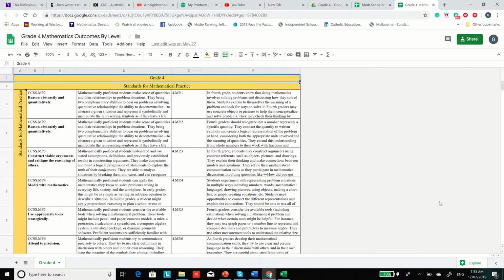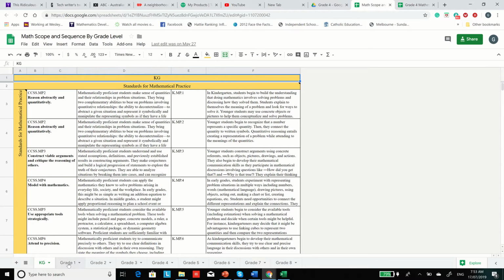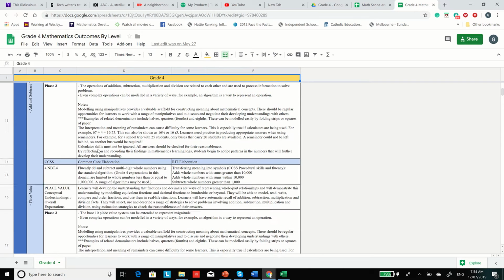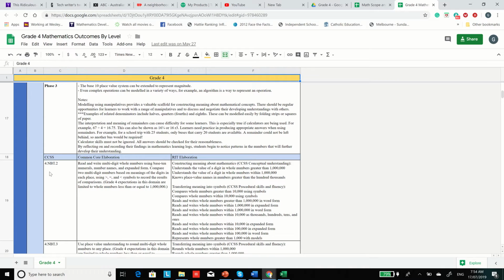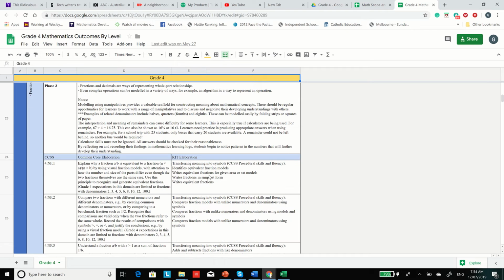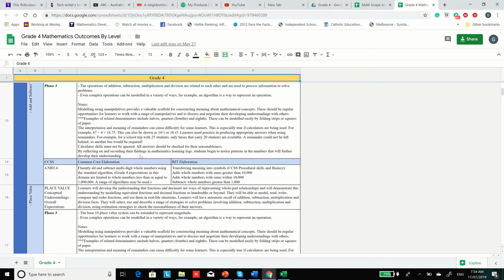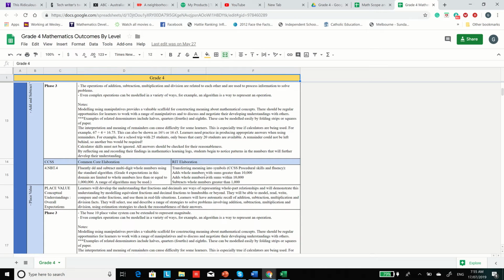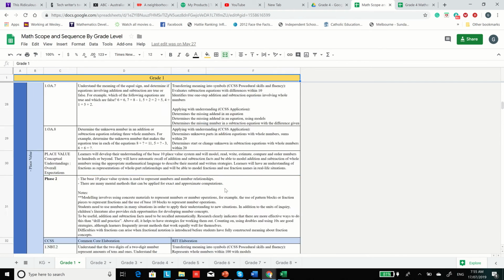Common Core MATHEMATICS with RIT Elaborations and IB Concepts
This is an incredible document. It is a spreadsheet that has been aligns Common Core MATHEMATICS with RIT Elaborations and IB conceptual phases for each domain. This creates a detailed IB scope sequence showing how common core aligns to the IB phases and also provides explicit links to the mathematic standards elaborations for all areas of English language arts.maths

Please note the photos are an example of ONE of the single grade level tools. Your download will be for the specific grade level in the title/combined full scope and sequence.

Link to general instructions

There is no other tool you need to manage your curriculum! Unless of course, you want to grab some of our other smart tools.

These are available for the whole scope and sequence from Pre-k through grade 7, and also available by individual grade.

Please note we have an extensive number of curriculum sorting tools for mathematics, reading and writing along with a range of other interesting tools. You can find all these tools within our TPT page or our website.

If you are interested in this tool and would like to look at the range of our other products please be sure to visit the rest of our TPT or visit our website “The Clinical Classroom”

We hope you enjoy this tool and look forward to helping you more in the future.

Warm regards,

The Clinical Teacher (The Clinical Classroom)